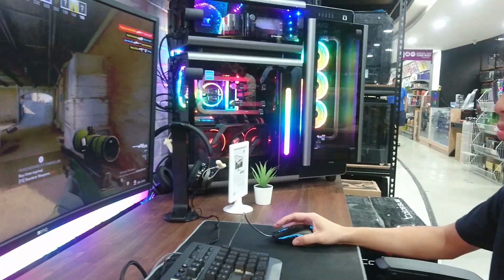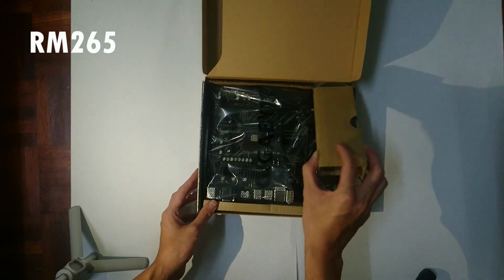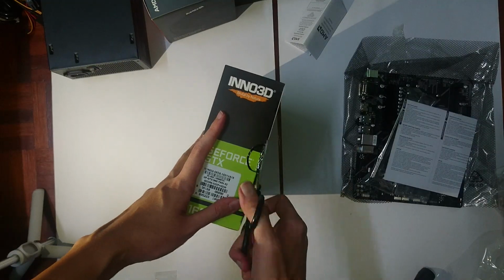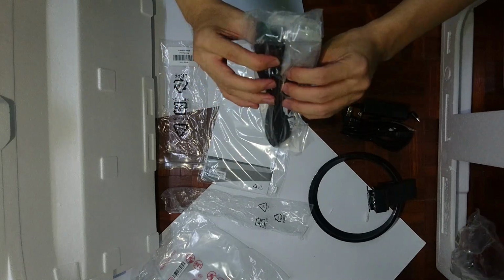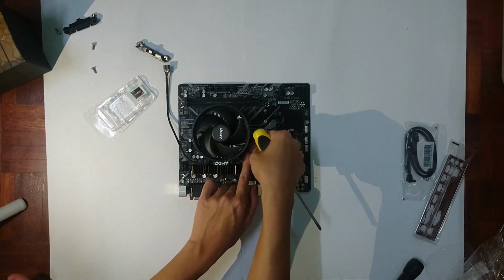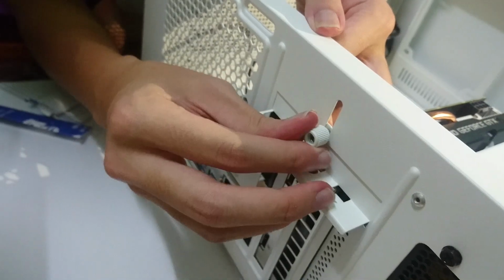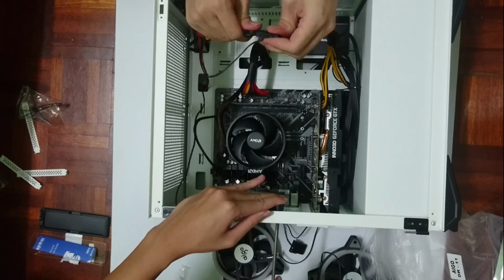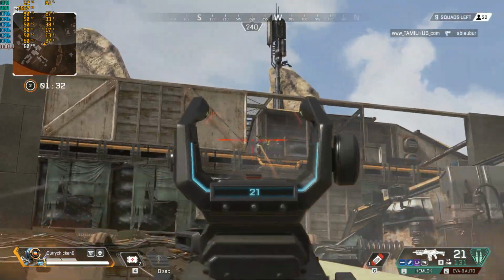Building a BUDGET Gaming/Streaming PC - RYZEN 5 2600 / GTX1660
Our budget will be below RM3000, so we will try to save the cost as much as possible.

Specs:
Processor AMD AM4 RYZEN 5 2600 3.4GHZ
MAINBOARD GIGABYTE AMD AM4 B450M
RAM KINGSTON DESKTOP DDR4 8GB
COOLER MASTER MVVE 500W 80PLUS ECO PSU
INNO3D PCIE GF GTX1660 6GB DDR5
TOSHIBA HDD 1TB 64MB 7200RPM
SSD PNY 120GB
TP-LINK ARCHER T3U AC1300 Mini Wireless USB Adapter
darkFlash DLM 22 m-ATX case
Monitor ACER LED Flat SLIM 23.8"